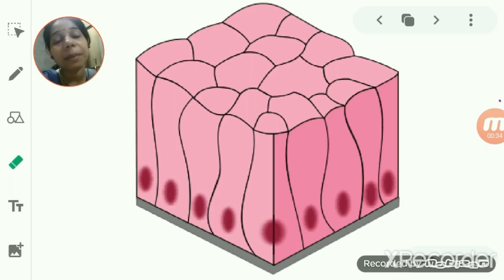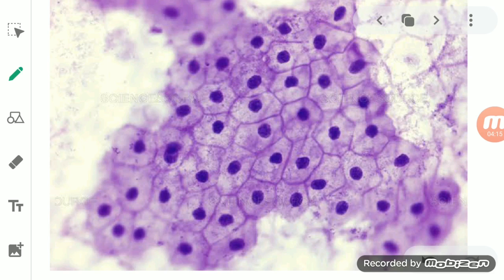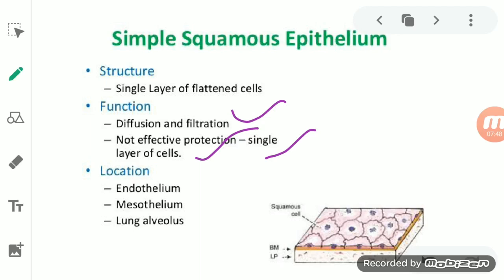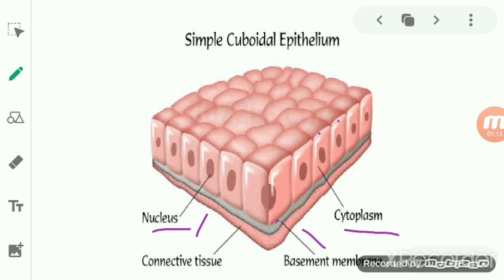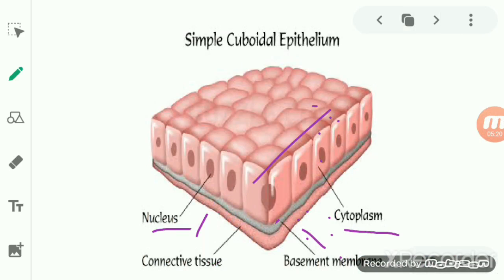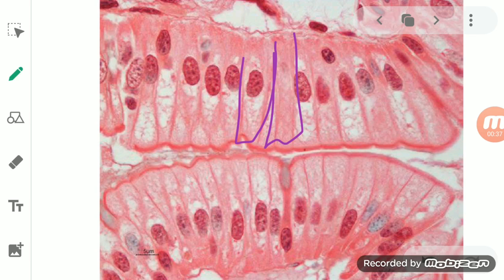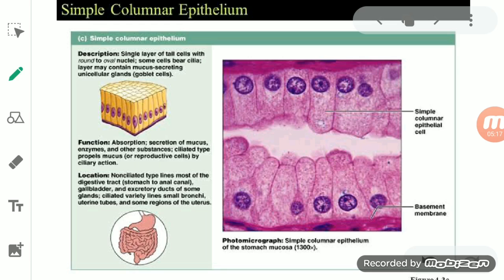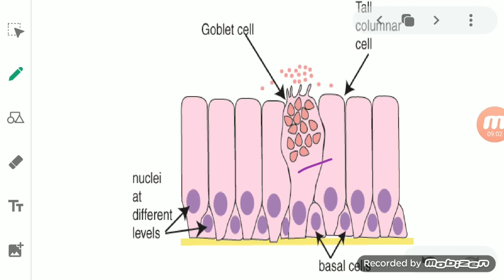ClassIX Science 27 05 2020 by Ms Mridulata Upadhyay